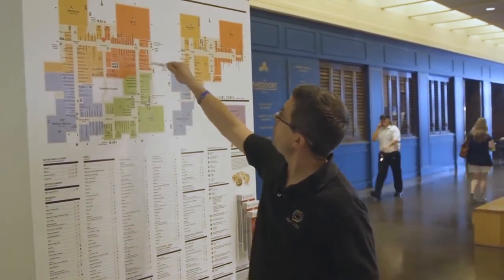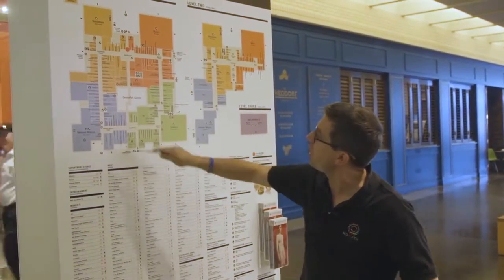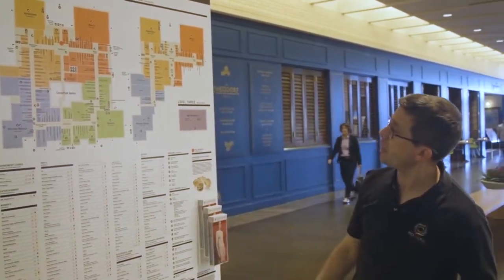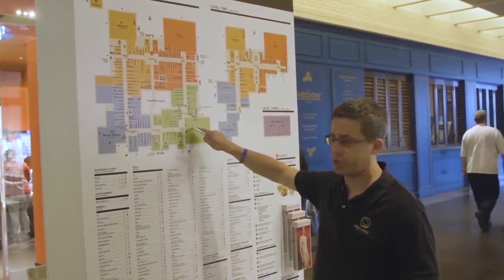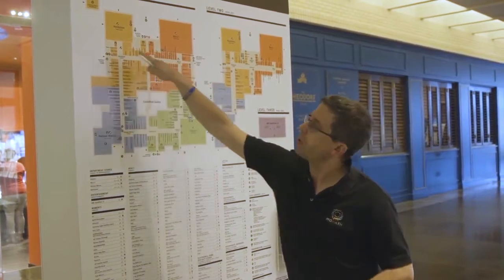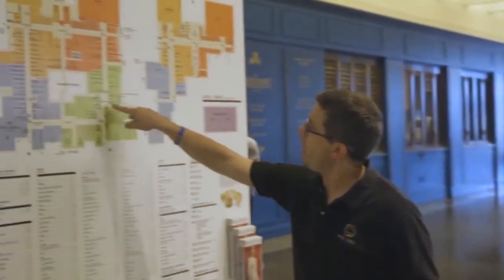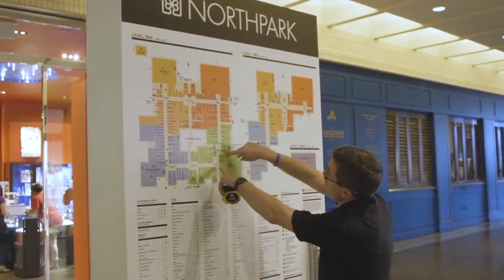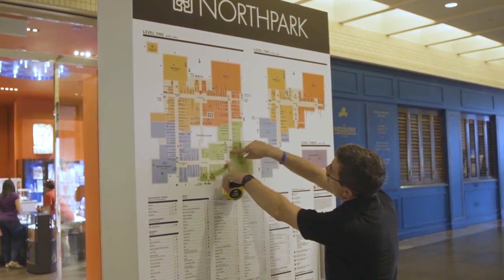What's the distance around the mall? - NorthPark Map - walkSTEM@NorthPark Center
If you walked around the whole NorthPark Center, how far would you have walked? Join Dr. Glen Whitney, Founder of the National Museum of Mathematics, as you discover how to estimate how far you've traveled using a map.

You might be asking the question, ‘you can play with numbers?’ Of course you can! Play away! Mathematics helps us to figure out the world around us. We cannot fly, but we have math to help us!

We hope you enjoy this video and that you can find the STEM around your classroom, neighborhood, home and in everything! Find out more about us on our